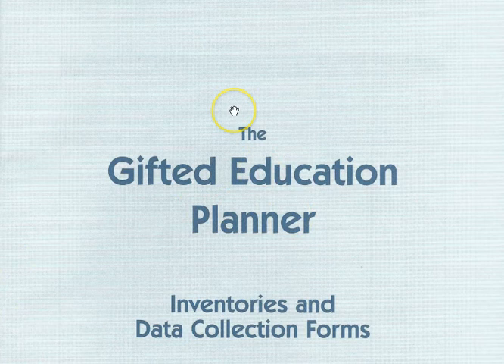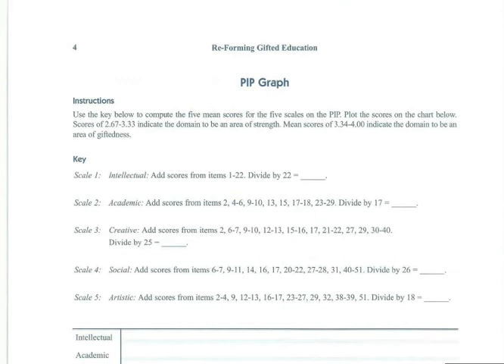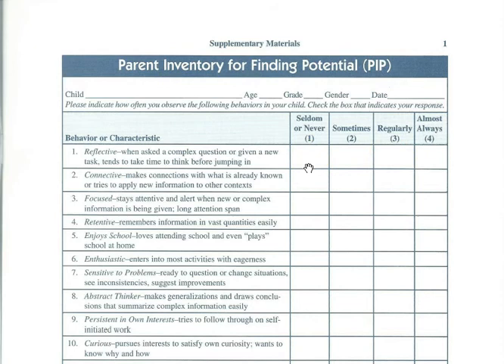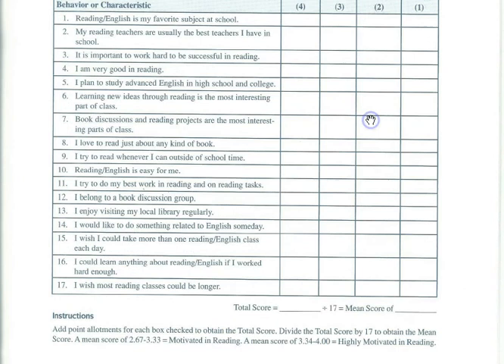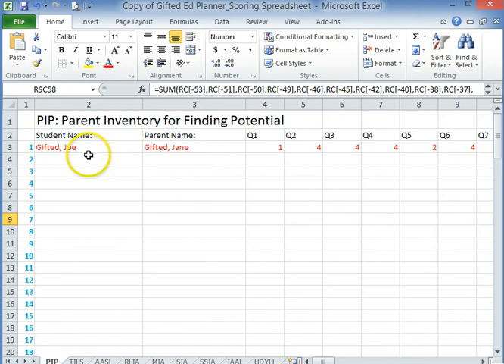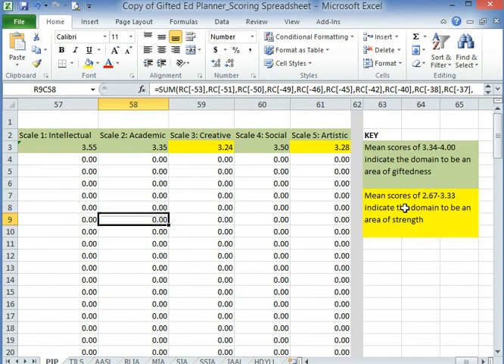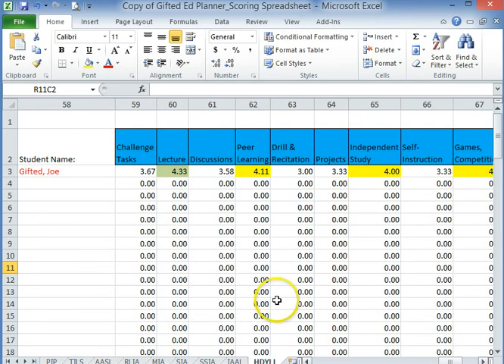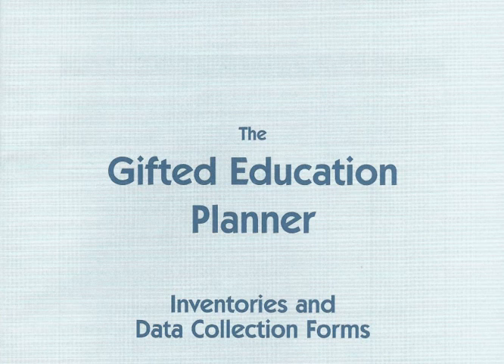Gifted Education Planner SEBOCES